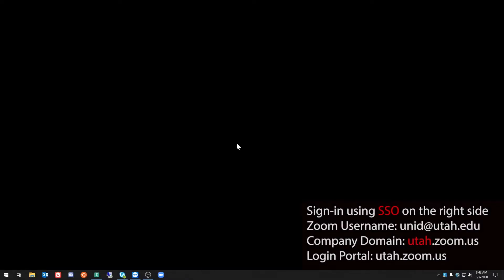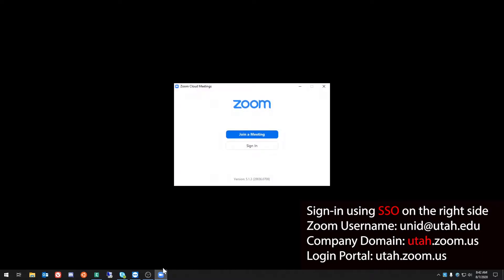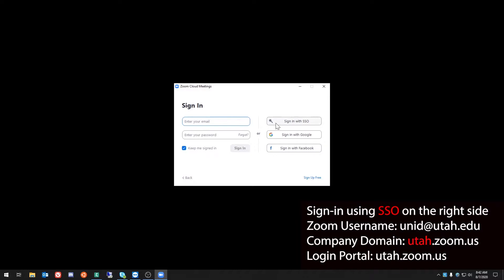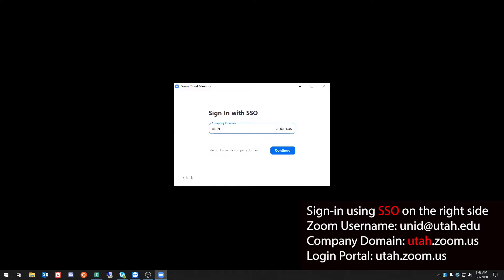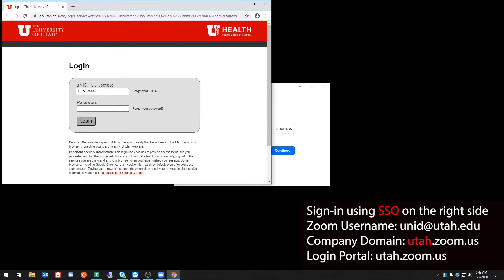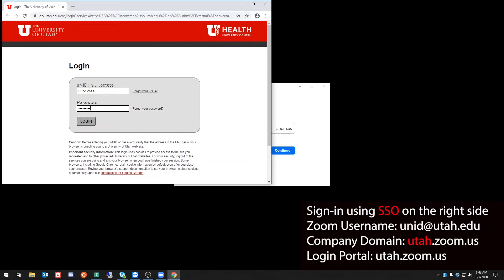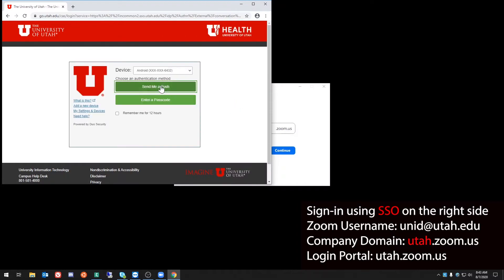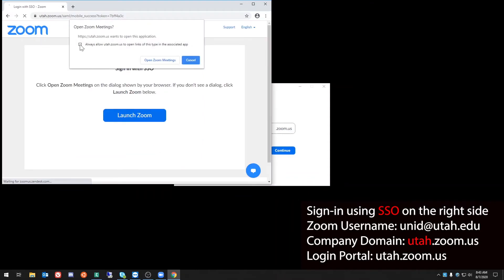U of U: Zoom Login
Login to the University of Utah Zoom Account for Faculty, Staff, and Students.
- Use SSO on the right side to login.